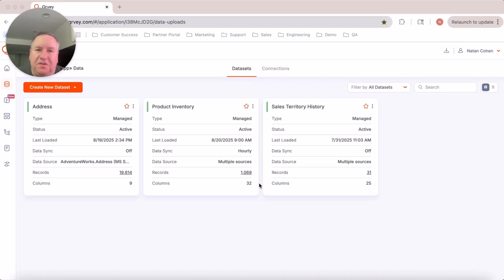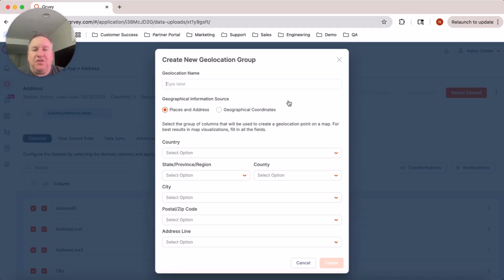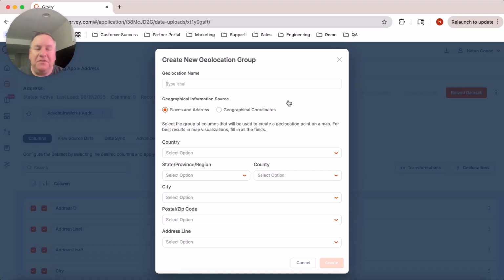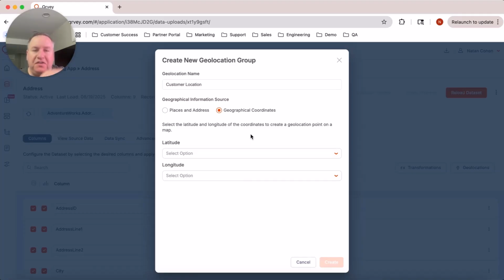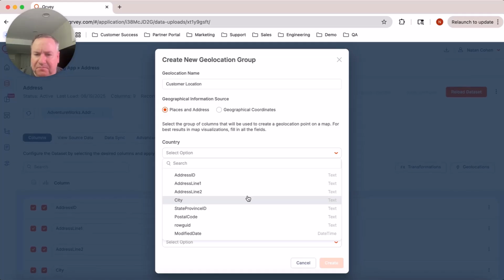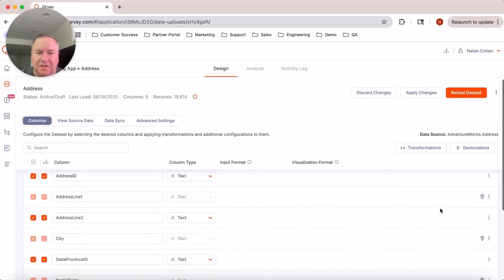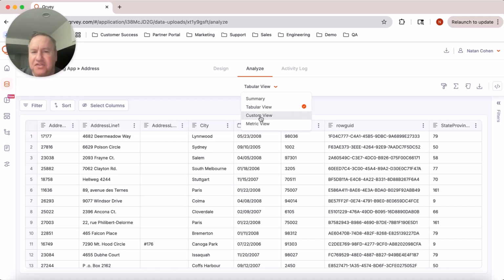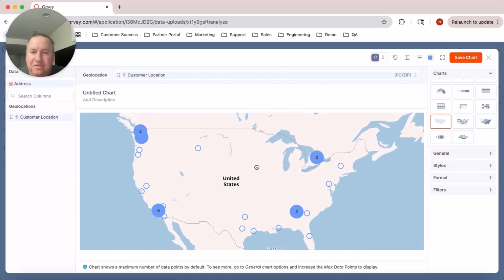Data | Configure Geolocation Groups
This tutorial shows you how to configure geolocation groups within a dataset to take advantage of Qrvey's mapping features.